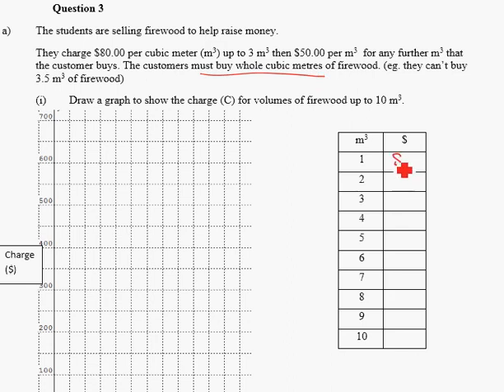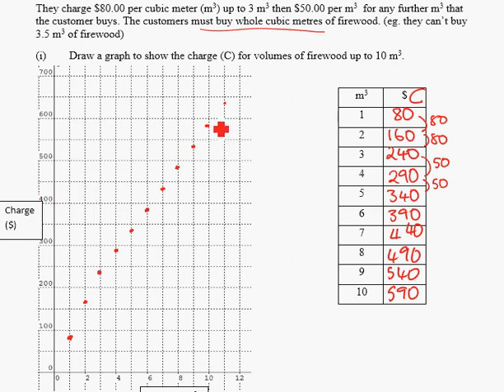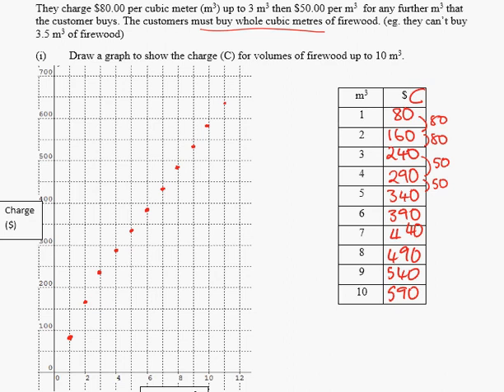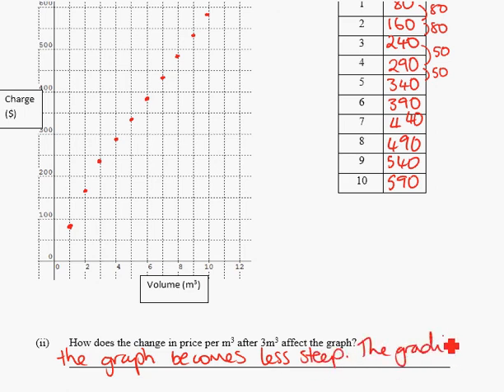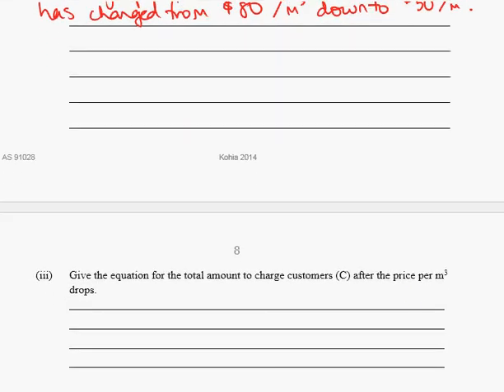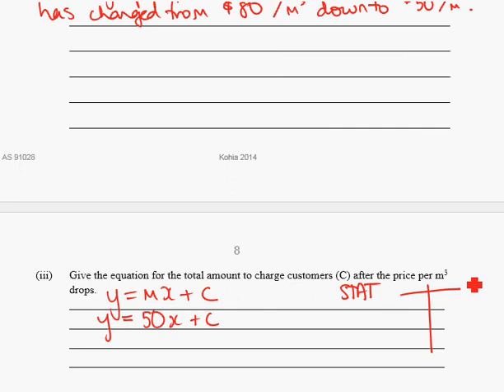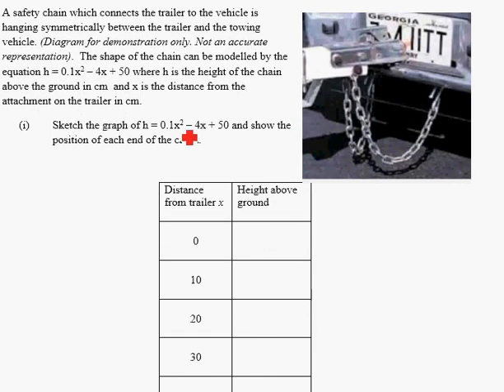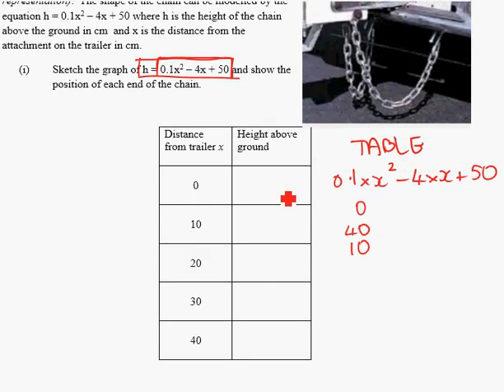2014 school graphs exam Q3